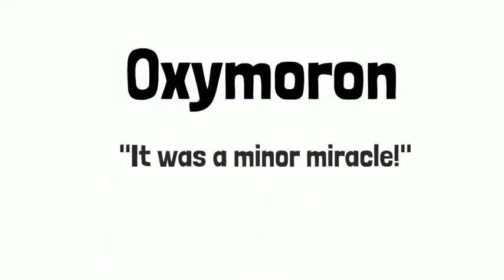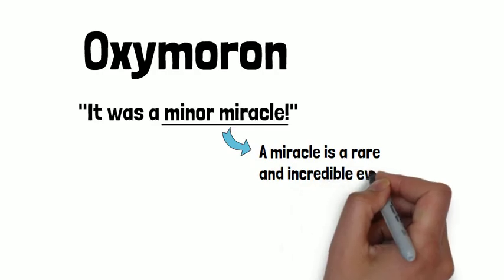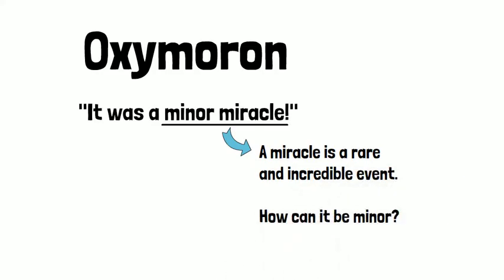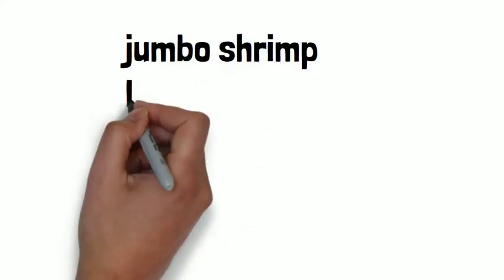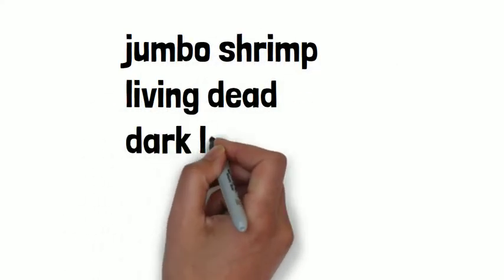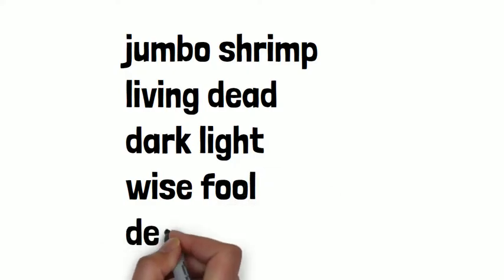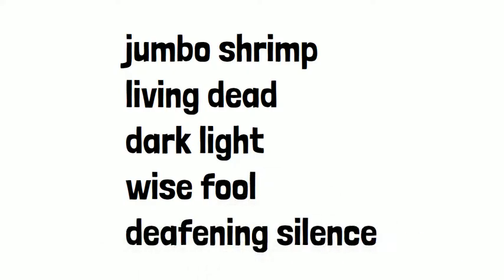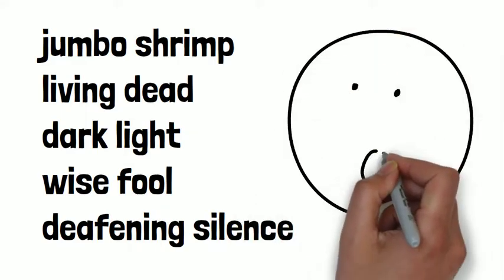What is an OXYMORON? (Includes Activity)